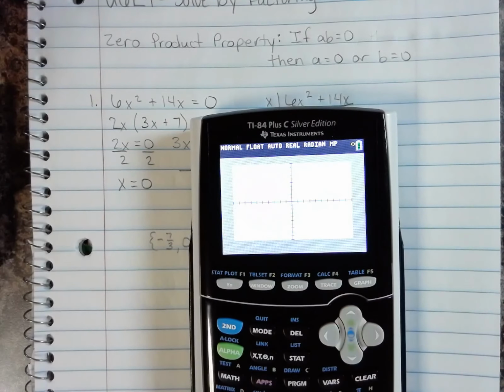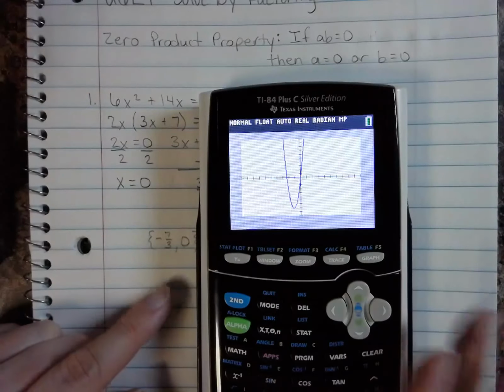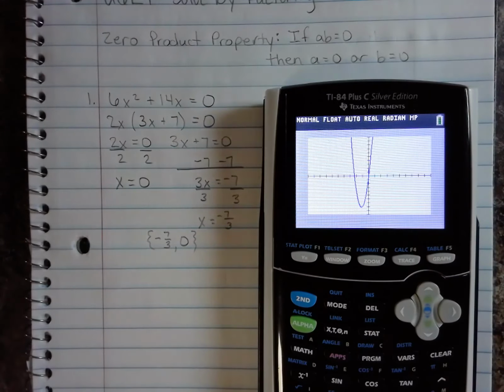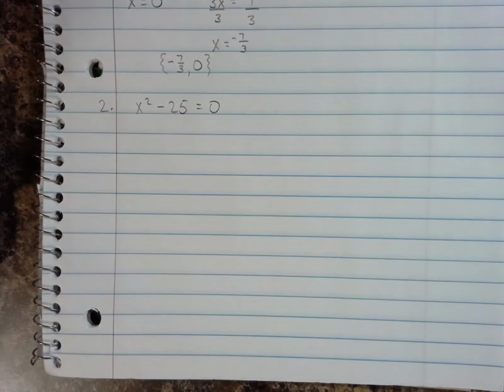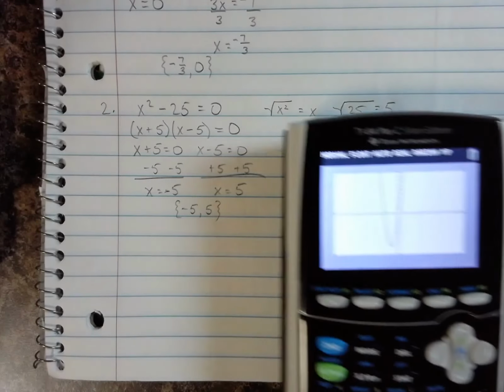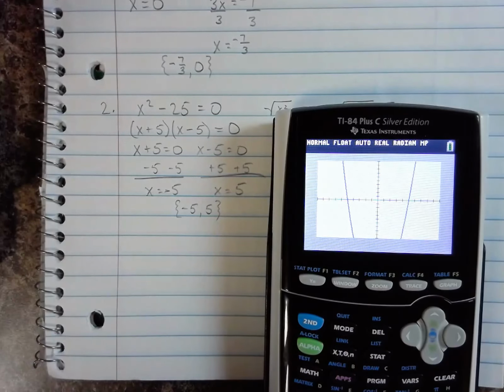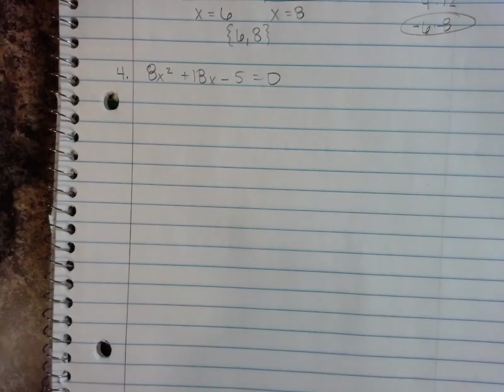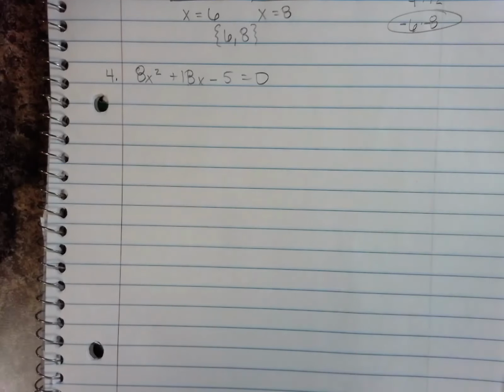U6L4 Solve by Factoring